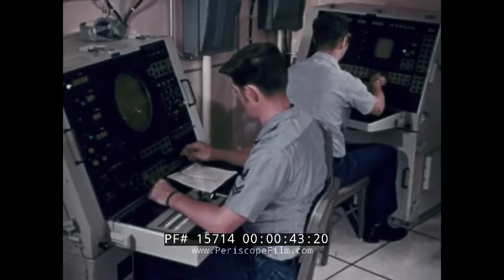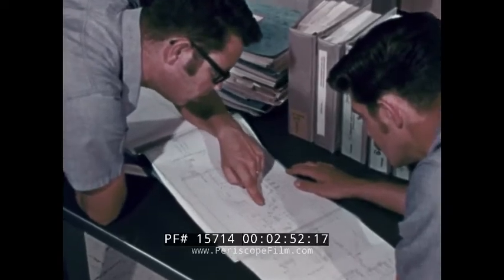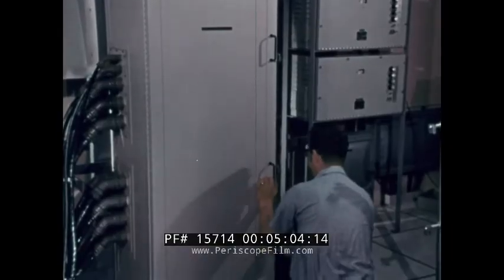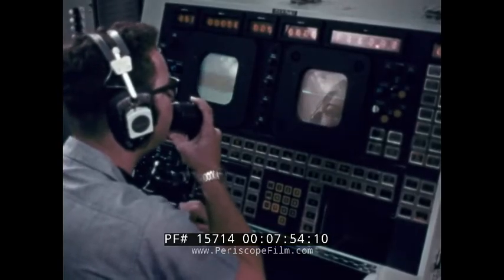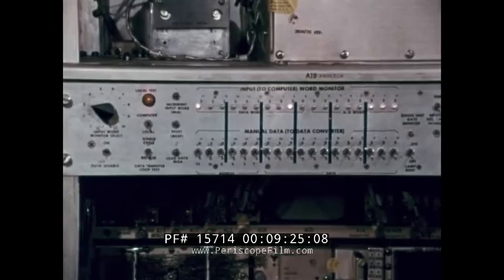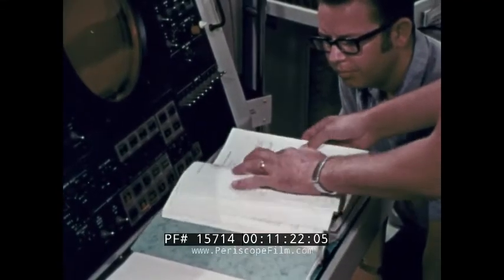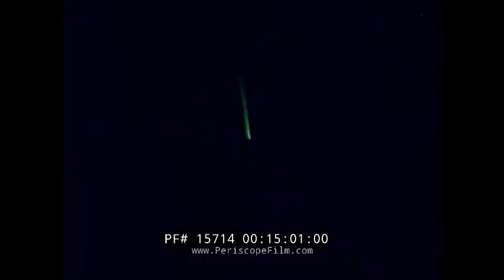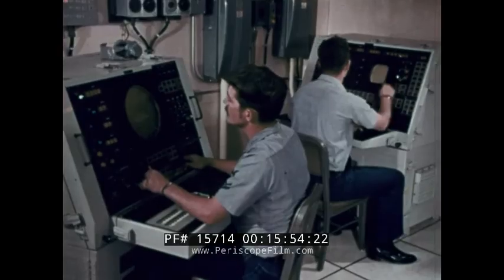U.S. NAVY TRAINING FILM MARK 86 FIRE CONTROL SYSTEM MAINTENANCE TRANSISTOR COMPUTER BUGS 15714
This declassified, color, U.S. Navy training film from 1974 is about how to maintain the Fire Control System Mark 86, also known as the MK 86 Gun Fire Control System (GFCS). This system was created to provide ships of destroyer size and larger with an economical, versatile, lightweight, gun and missile fire control system effective against surface and air targets. The film shows basic steps in troubleshooting various bugs (called "casualties" or "faults" by the narrator) with electronic systems of the MK 86, most of which were apparently transistor based and utilized programs stored on magnetic tape. The process of identifying bugs, and replacing defective parts, was clearly difficult. This film was made by H.G. Peters & Co. with a script by Esko Townell. A related film about the MK 86 can be seen

Navy fire control technicians / fire controlmen sit at Mk 86 consoles, which have analog radar displays. Manuals and binders on a desk. Controlman focuses on his radar screen. Analog push buttons on the control panel. A red indicator of the OPC alarm common illuminates (:39-2:25). Technician looks for a fuse indicator that has gone out. Two controlmen review an electronic circuit diagram or schematic. Controlman moves a knob to pre-standby so that a power supply can be removed and replaced. Two technicians remove a power supply.. Another controlman uses an electrical meter to test the resistance of component transistors. A controlman screws in the part. The machine door is closed. Buttons are pushed on the console. A working MK 86 surface radar screen (2:26-4:32). Controlman pushes buttons on his console as part of daily testing of the system. He stares at his machine, his must isolate his problem. He goes and opens a machine, looks at the data list on the inside door. A light is lit on a board. Two men radio one another to try and figure out a problem as they look at screens and lights. Two men look at a manual (4:33-6:24). A console is opened under the machine, revealing rows of circuit boards / logic cards. One is removed using a special tool (7:00). A "scope" -- probably an oscilloscope or electric meter -- helps to ensure proper operation. Input monitor. Controlman work at their stations. An operator uses the system in the air defense mode and the "comb filter" display is normal, but then one segment -- Range Gate B -- drops out. This casualty must be fixed. The technicians look at a manual and open the computer to isolate the problem and fix it. Voltages and fuses are checked in a fault isolation process A decal inside the machine shows normal operating conditions. A finger is against a decal (6:25-9:10). A machine is turned on. Two men check a receiver and have a manual at the ready. A new piece slides into a machine. The radar display is again normal. Controlmen work at their stations. A radar operator notices the tracking scan is erratic, he checks documentation and runs a test (9:11-11:12). A manual listing system maintenance tables is examined. The technician opens a signal data converter and examines the operational tape, which is stored in a metal container. A finger turns a switch on. The controlman studies the U.S. Navy manual as he stands before the faulty computer. Seated, another man looks at a manual and turns and pushes switches and buttons. (11:13-13:04). A radar display that isn't correct is shown. Schematics are examined in depth. Controlman is handed a new part and he places it in the machine. Operational program placed into a computer's memory and then it is restarted. The problem is solved, and the fire controlmen are able to return to normal operations (14:35-15:59). End credits (16:00-16:13).